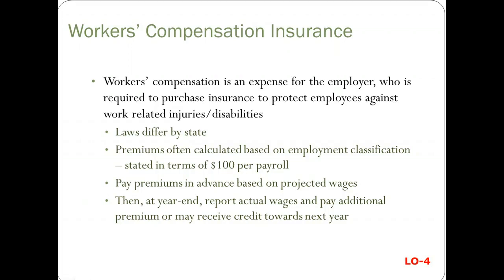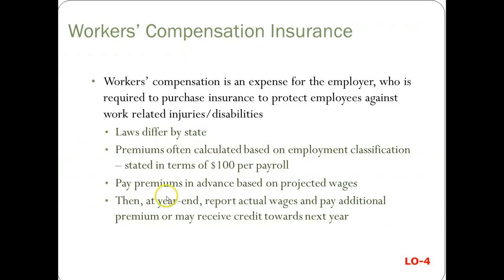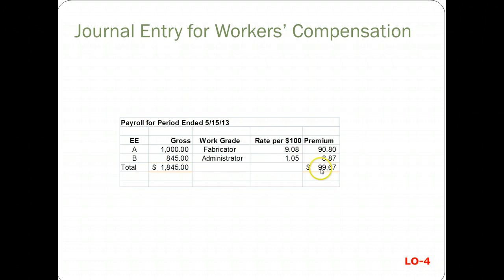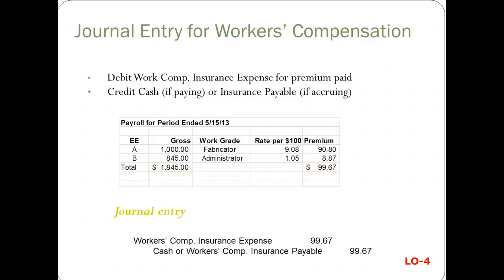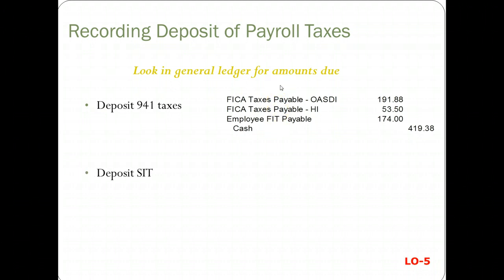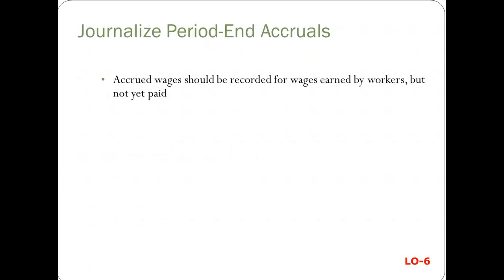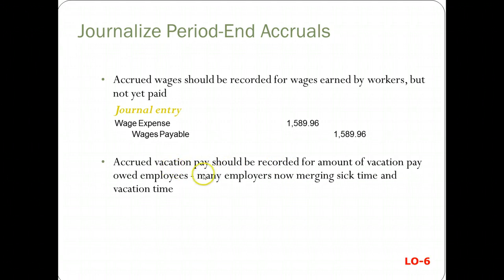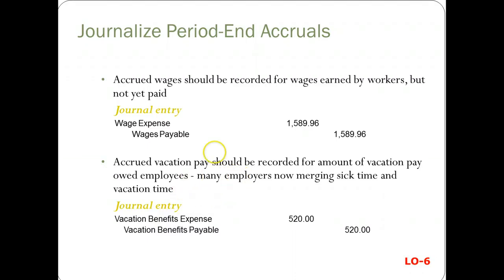Beigs Chapter 6 - LO 4, 5, & 6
LO 4 - Workman's Copmpensation  LO 5 - Recording payroll tax deposits  LO 6 - Recording end-of-period payroll adjustments